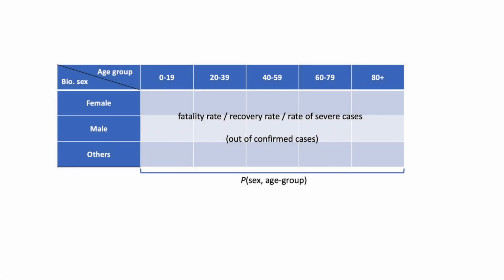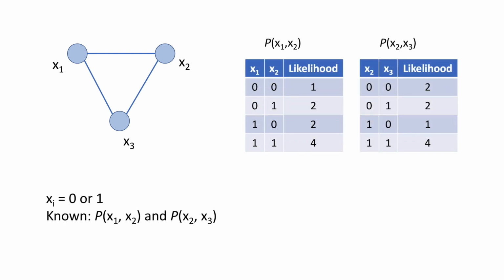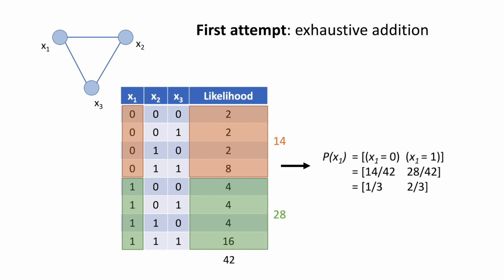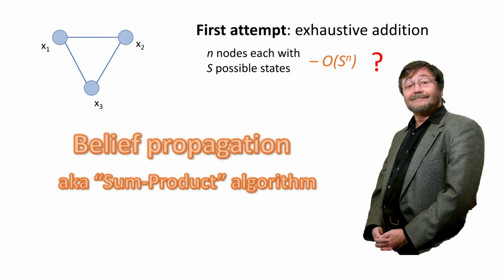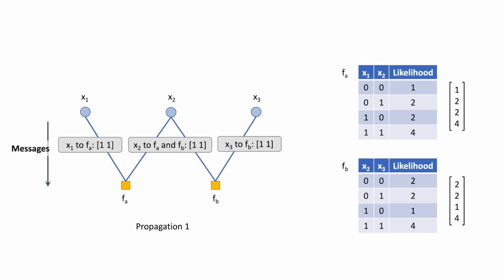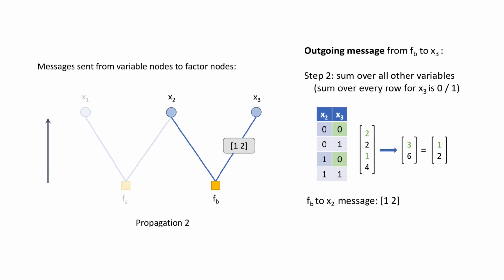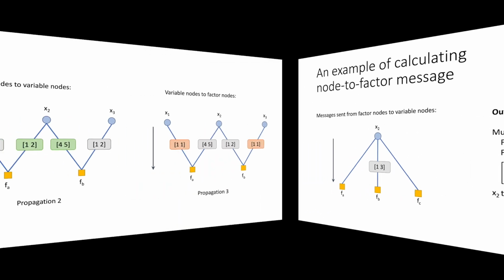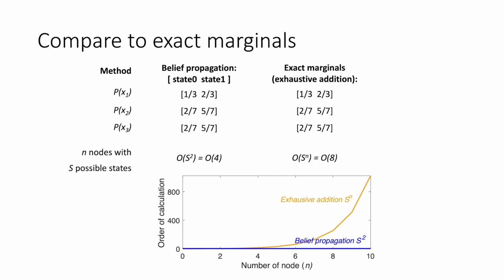Belief Propagation - Brief Intro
References

- Webpages:
   - Belief propagation – Wikipedia
   - “A Tutorial Introduction to Belief Propagation”, J. Coughlan

- Papers/books:
   - “Belief propagation for networks with loops”, A. Kirkley, et al.
   - “Belief Propagation and Revision in Networks with Loops”, Y. Weiss
   - Chapter 4, Probabilistic Reasoning in Intelligent Systems, J. Pearl
   - Chapter 8, Pattern Recognition and Machine Learning, C. Bishop